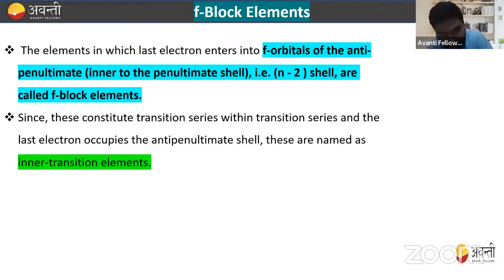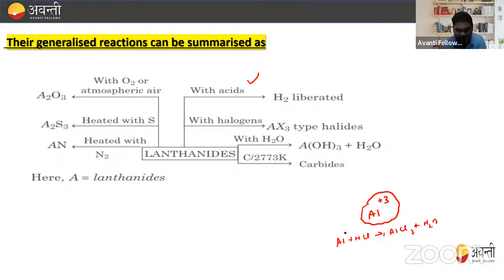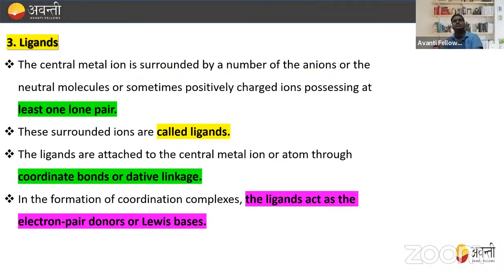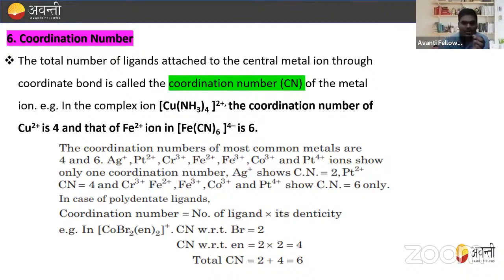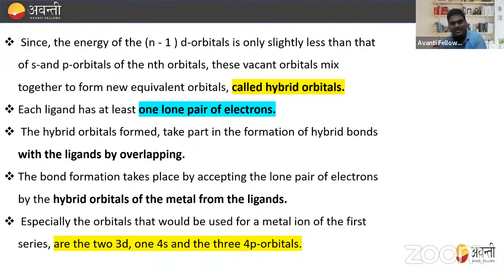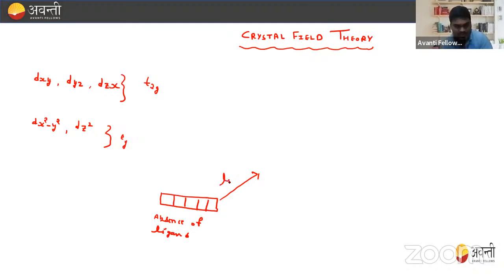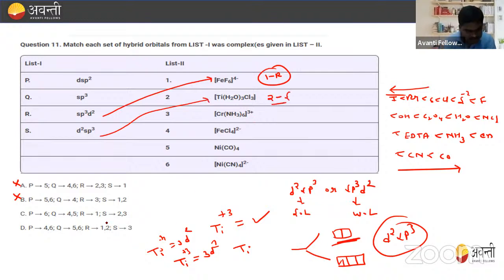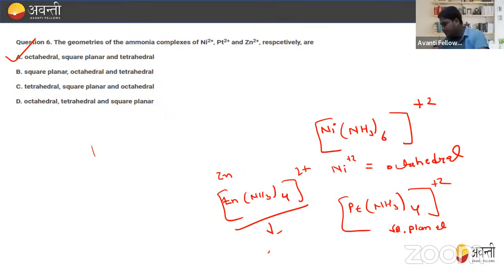TRANSITION ELEMENTS AND COORDINATION COMPOUND - 02